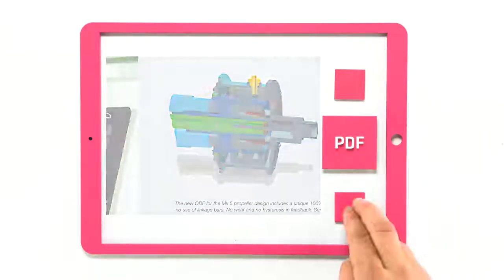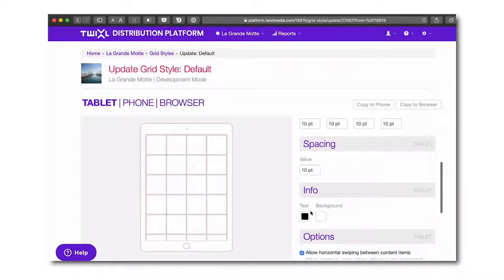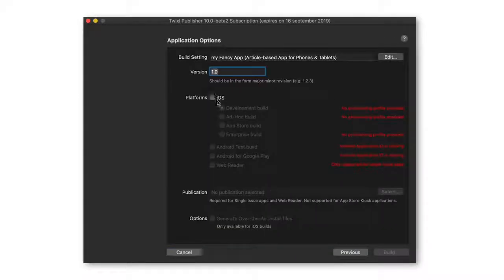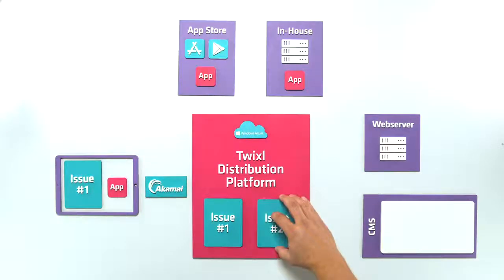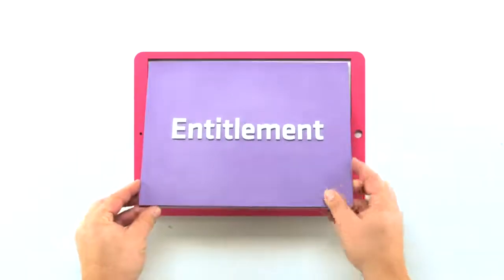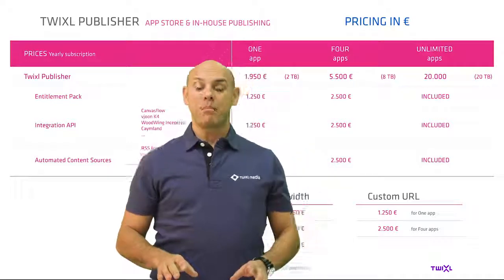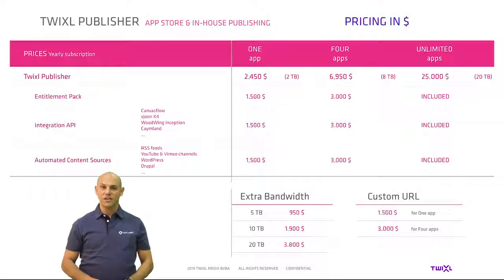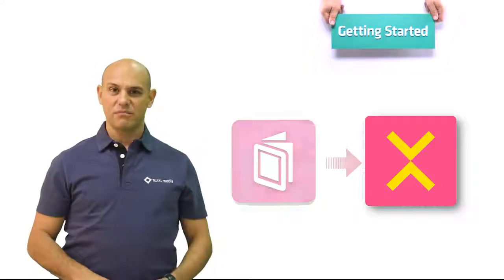Twixl Media - the full overview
Watch this video if you rather have a full and more in-detail overview of how Twixl can help your business' digital publishing needs.